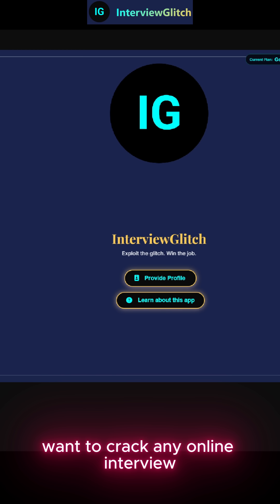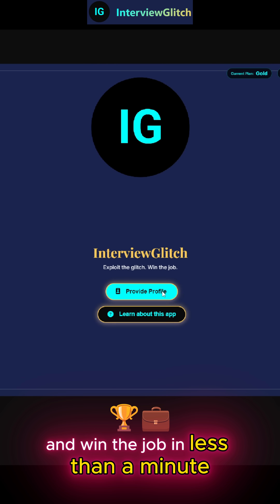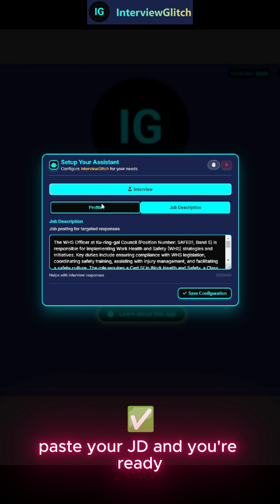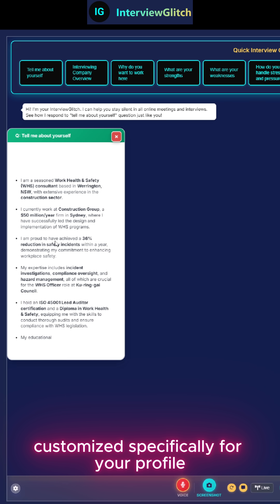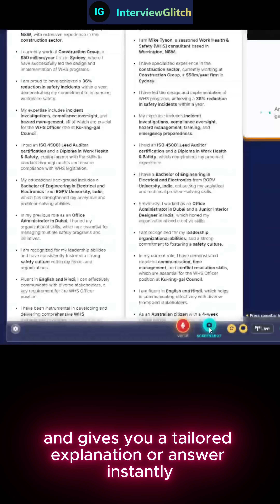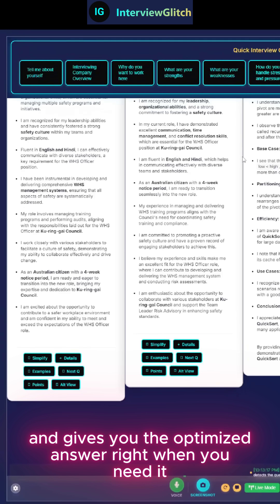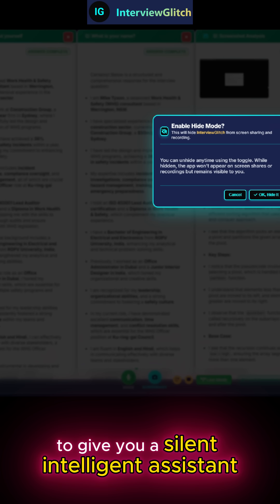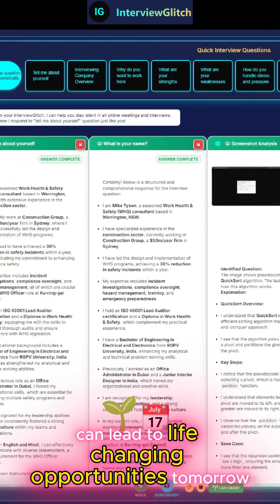Before Your Next Interview… You MUST See This!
Want to crack any online interview? Meet InterviewGlitch — your secret weapon to prepare smarter, answer confidently, and win the job you deserve. This powerful desktop app gives you tailored interview answers based on your own resume and job description, helping you stand out instantly. Simply paste your resume, paste your JD, save your profile, and the app becomes your personal AI coach. See instant responses to the most commonly asked questions like “Tell me about yourself,” with answers automatically personalized for your experience and the role you’re applying for. Speak your answer aloud and InterviewGlitch transforms it into a polished, recruiter-ready response in real-time. Facing a coding or technical interview? Take a screenshot and the app analyzes what’s on your screen to generate the right explanation or solution instantly. The live listening feature continuously monitors your interview and detects questions automatically, giving you smart, context-aware responses on the spot. Even during Zoom or Teams screen sharing, you can hide the app from the interviewer while still using it yourself. From real-time coaching to voice input, screenshot analysis, chat mode, and smart screen-hide functionality, InterviewGlitch gives you an unfair advantage in every interview scenario. and turn every opportunity into an offer.